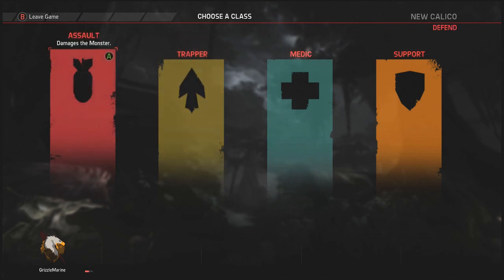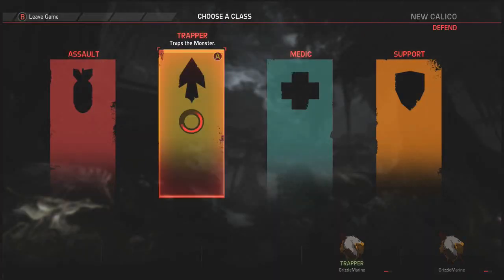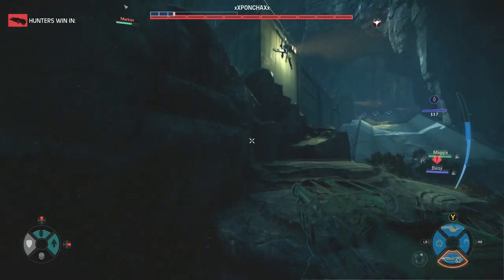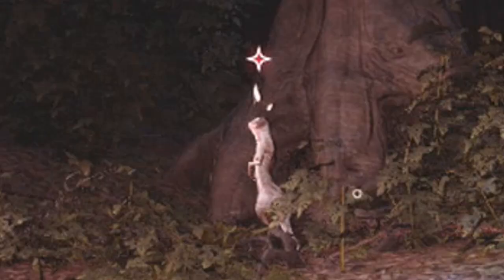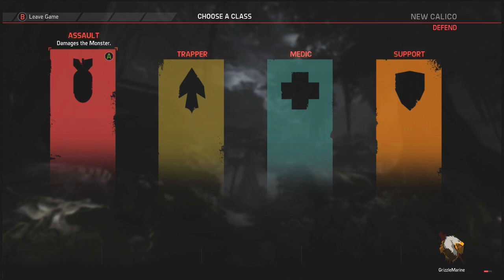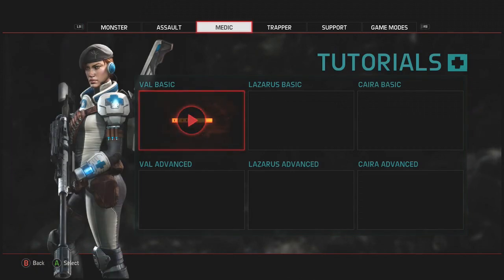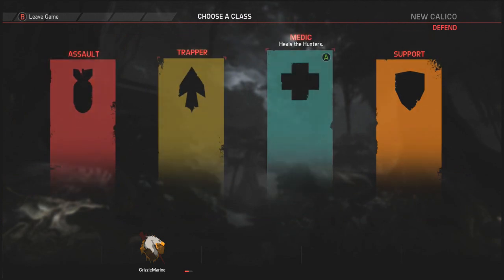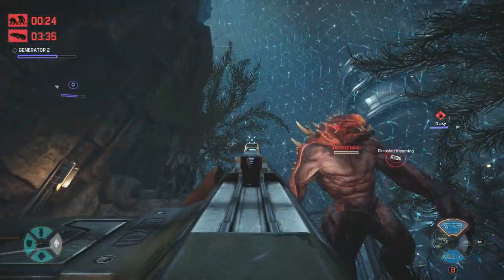Evolve | Hunters Tips&Tricks! | Advanced/Beginners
Hope this helped you guys since there were some actually quite good ones in this video. :)